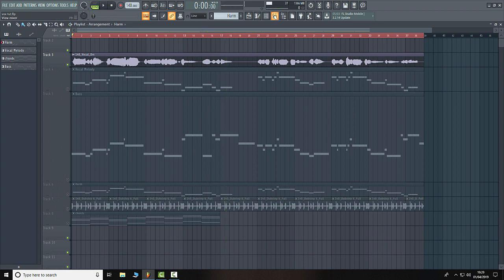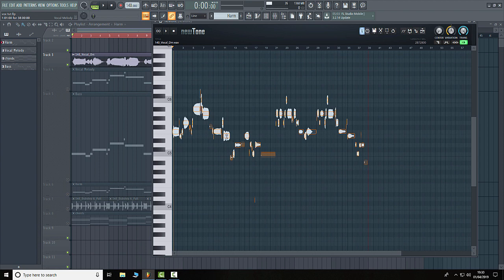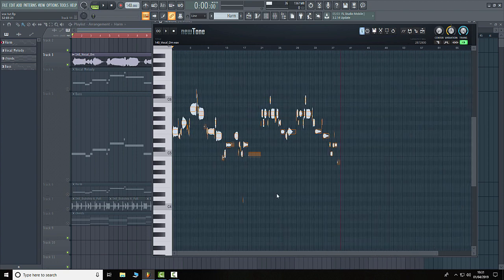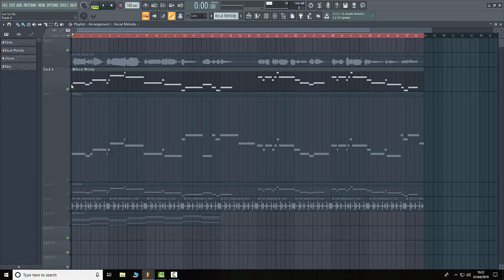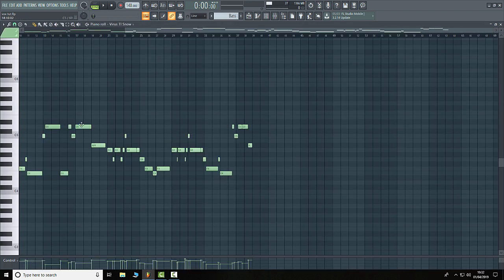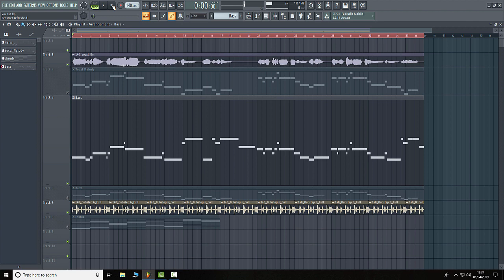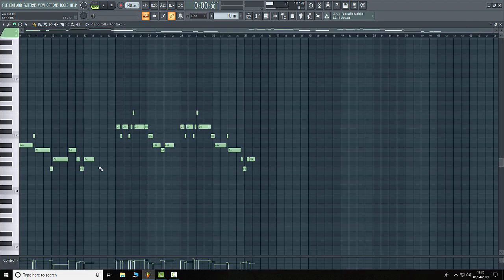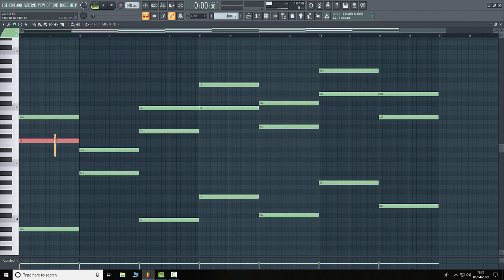How to Write Melodies and Harmony for Vocals and Acapellas!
In this video tutorial Craig shows how to write melodies and harmony for a vocal acapella in FL Studio with the help of newTone!